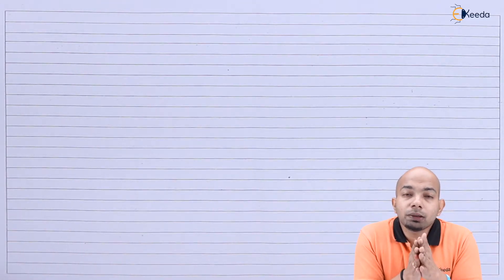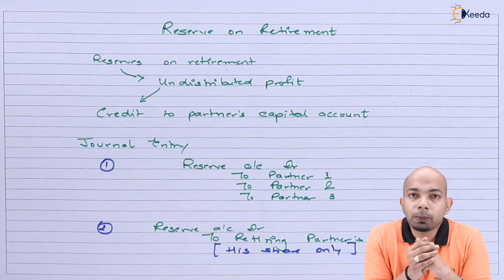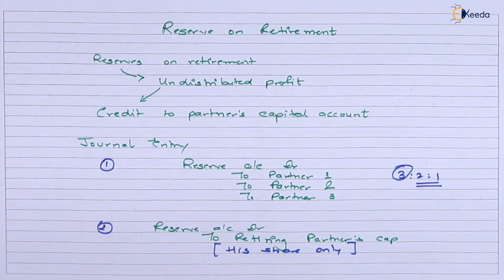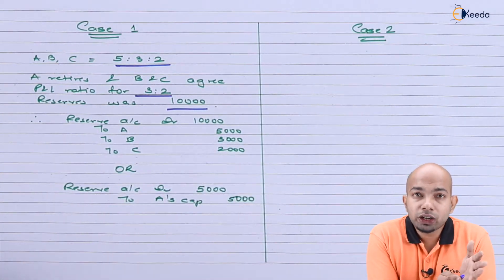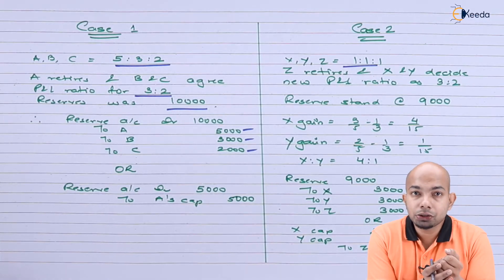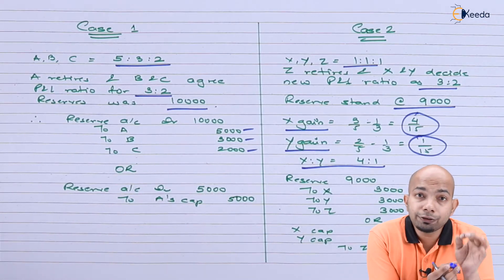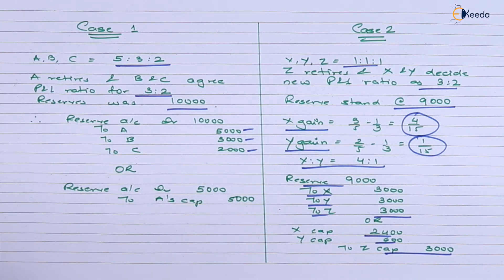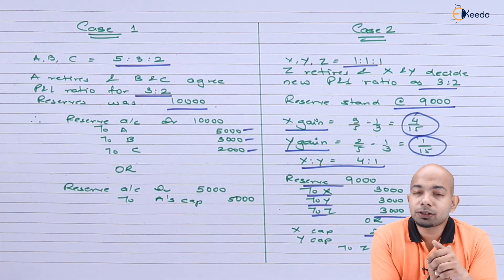Reserves on Retirement - Partnership Accounts - CA CPT Accounts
Video Name - Reserves on Retirement

Chapter - Partnership Accounts

Watch the video lecture on topic Reserves on Retirement of Subject CA CPT Fundamentals of Accounting by Professor Hrishikesh Revankar. Watch all Commerce and Management lectures with Ekeeda.

Happy Learning.